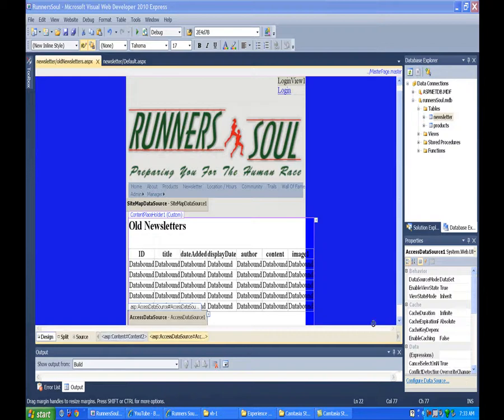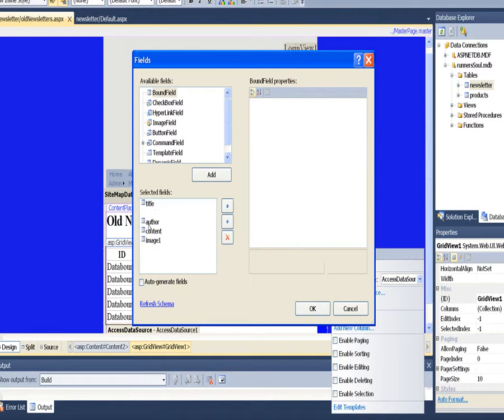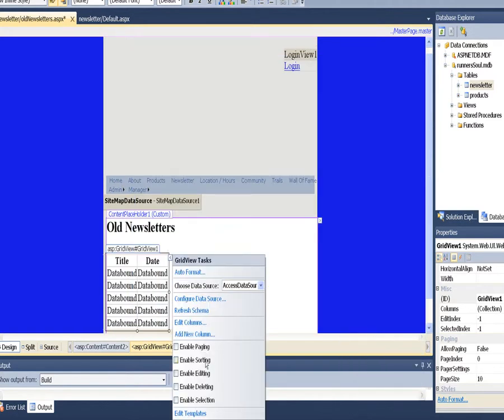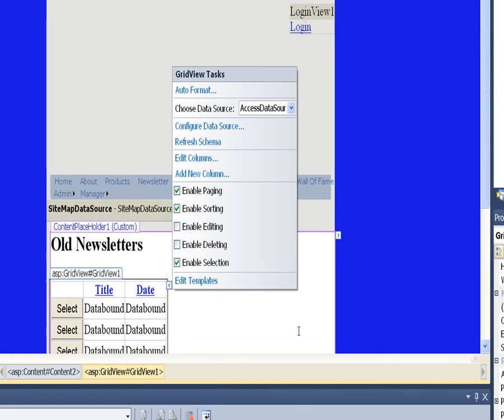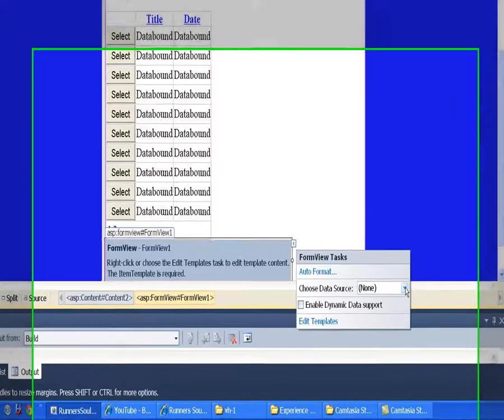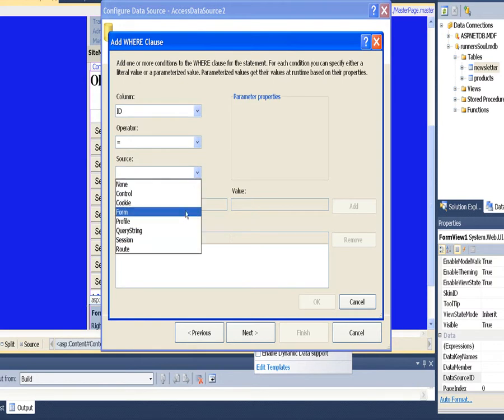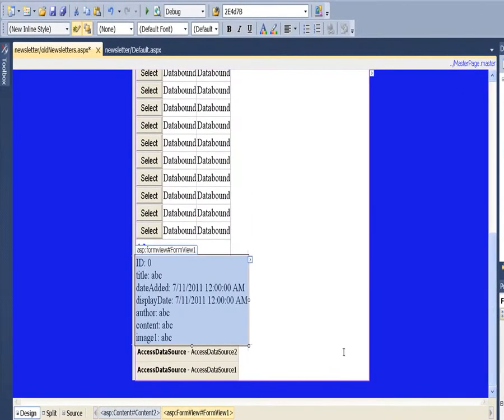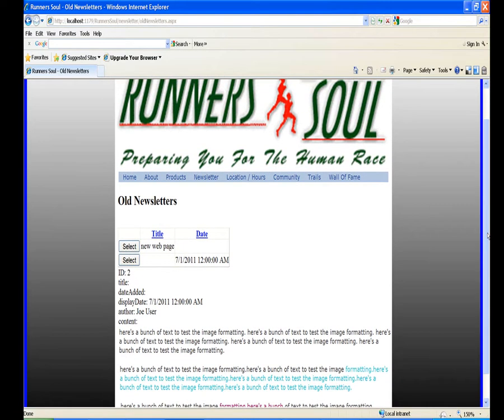asp 61 format gridview, add formview to old newsletter page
Number 61 in the series that demonstrates creating an entire web site in ASP.Net and VWD 2010. In this video we format the gridview by adding a SELECT button, and getting rid of a bunch of data columns. We also add a formview for the actual viewing of a selected newsletter, and tie the formview to the SELECT button on the gridview.